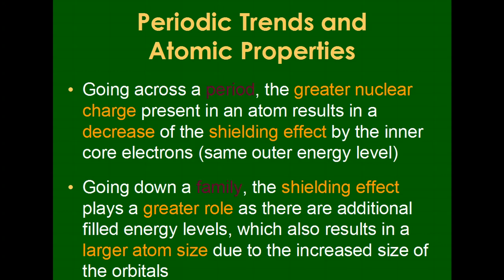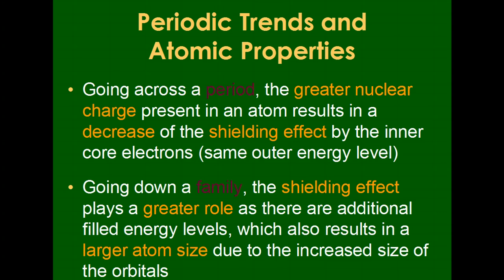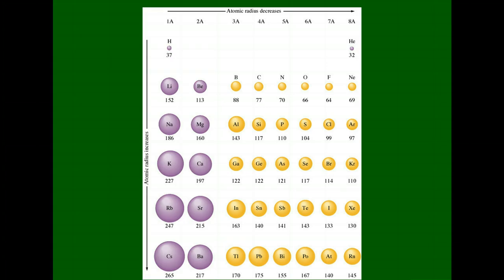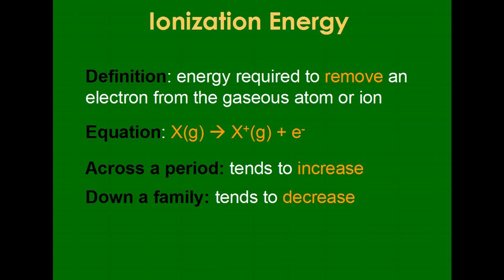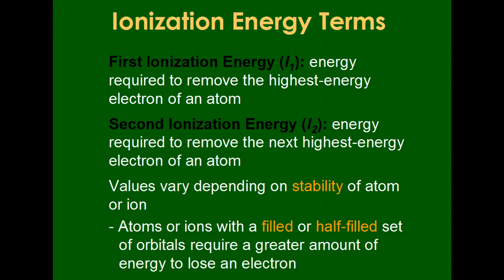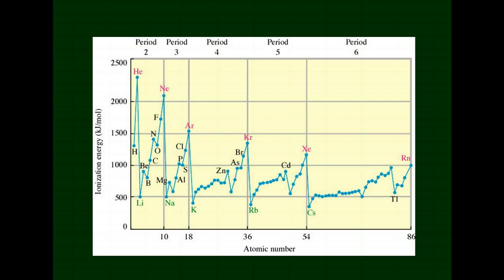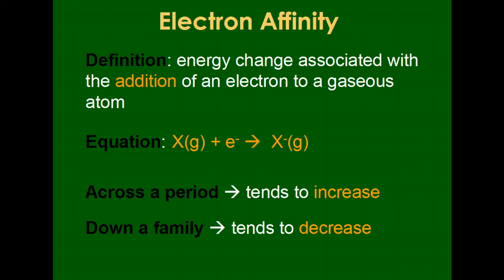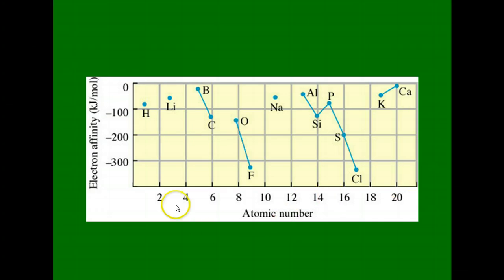AP Chemistry Chapter 7 Video 3 Part 1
all about periodic trends